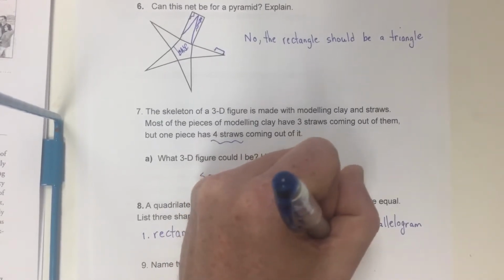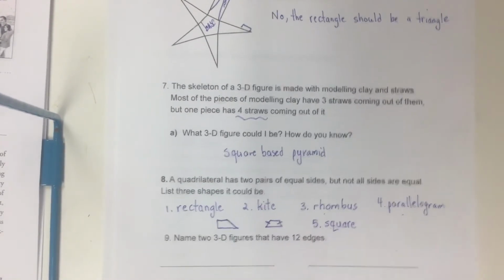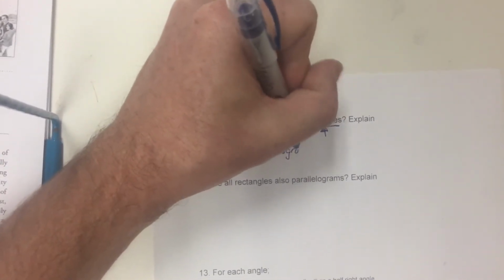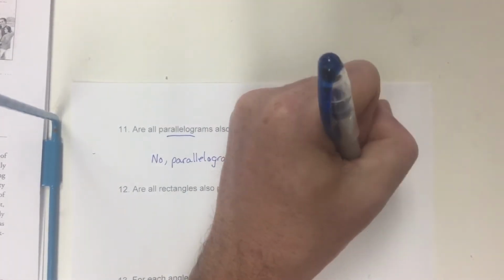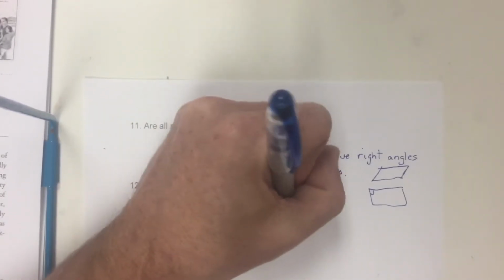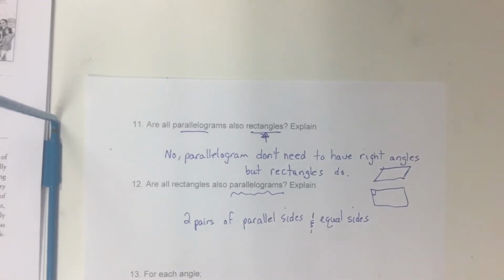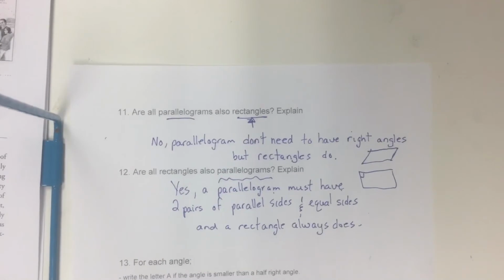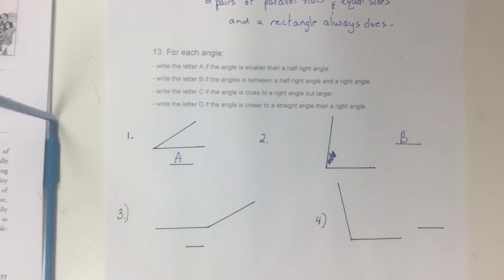November 13, 2018